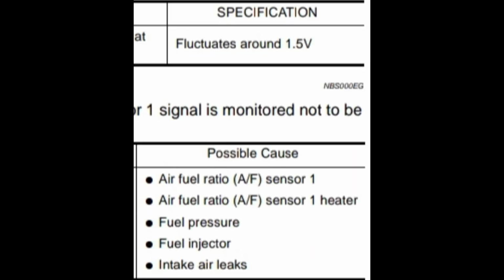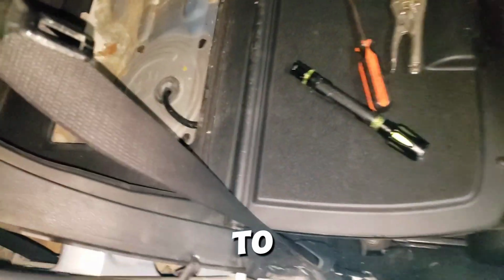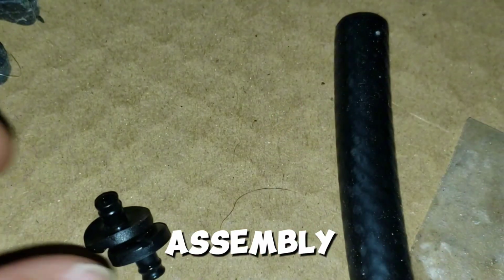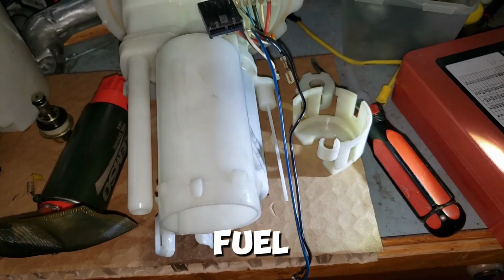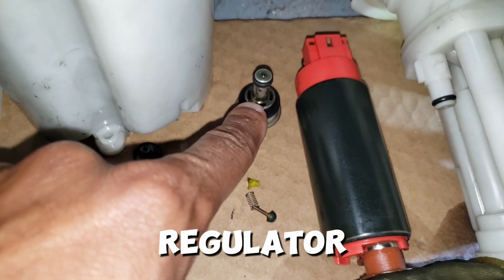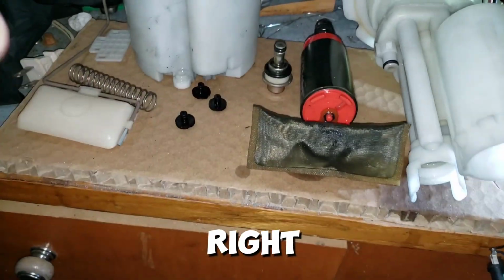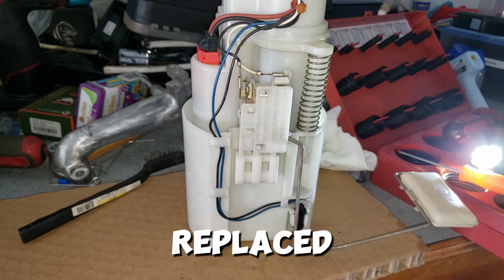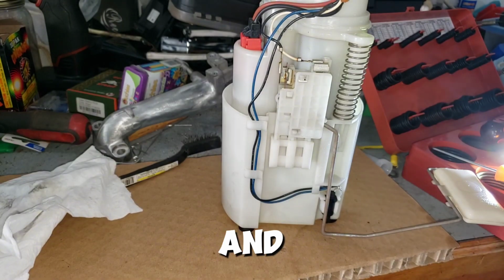350Z Fuel Pump Check Up & Filter Replacement Kemso 10909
Continuing the investigation into the persistent P2A00 diagnostic code, the focus has shifted towards the fuel pump operation. After years of faithful service, it is crucial to inspect and potentially replace the fuel pump filter on the Kemso 10909 fuel pump. This task can be a literal headache due to fumes, but it is essential to ensure the proper functioning of the fuel system and ultimately resolve the P2A00 code issue. By addressing this key component, you can potentially eliminate the source of the problem and restore optimal performance to your vehicle.